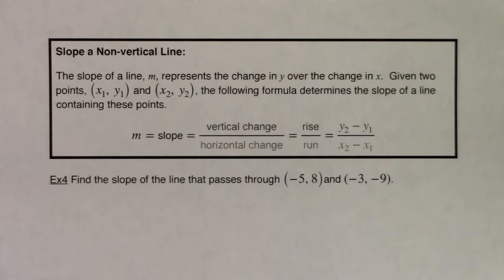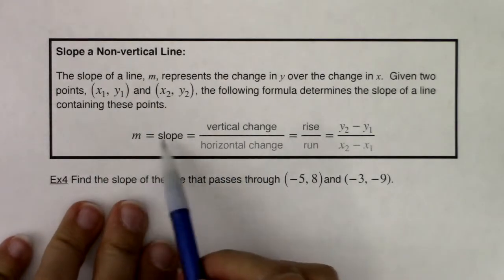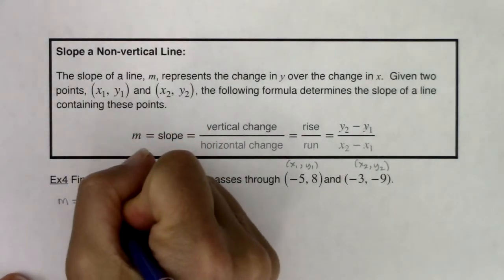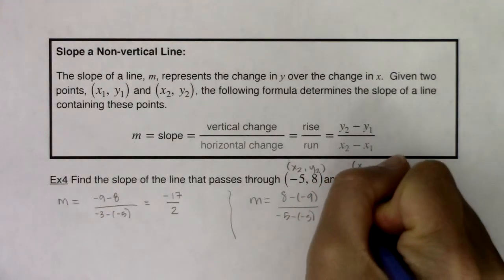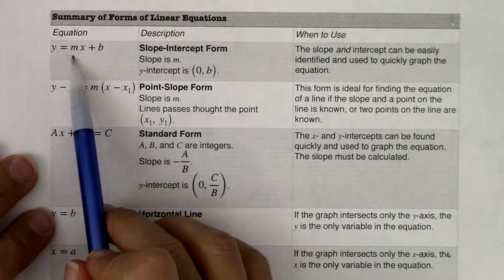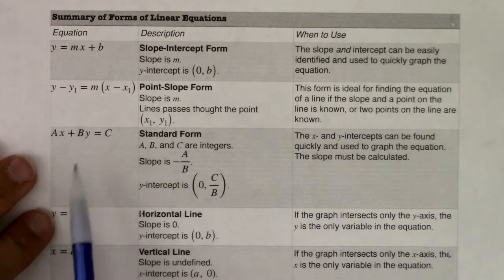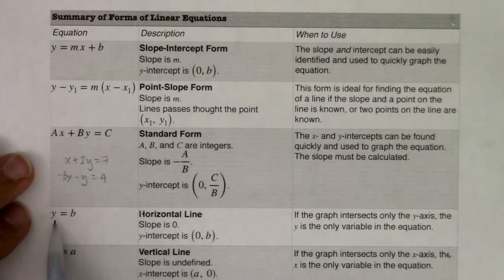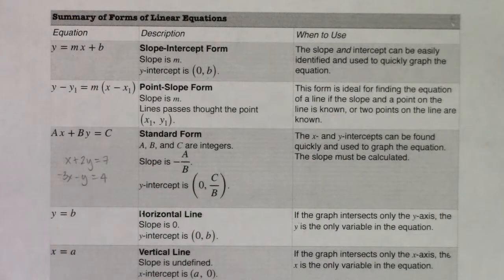Math 21 Section 2.2 Ex 4